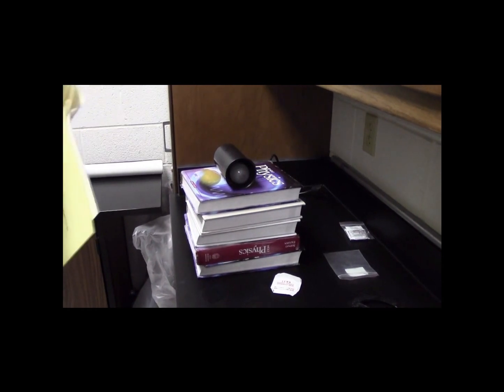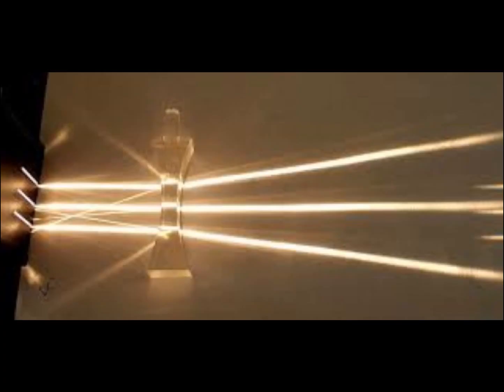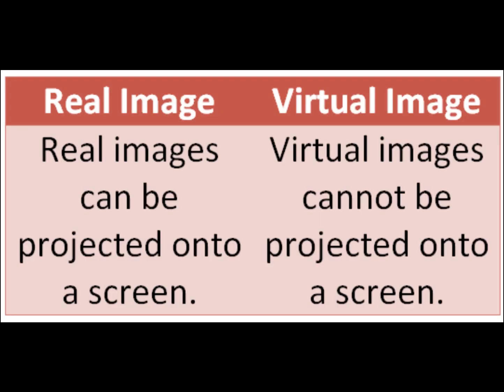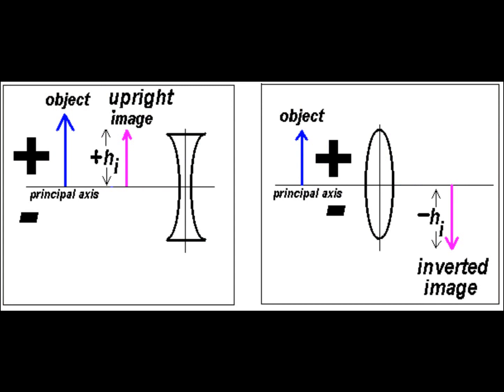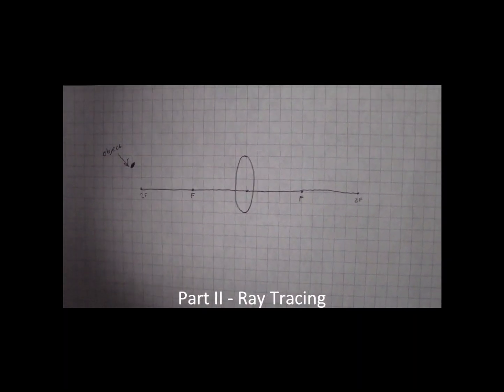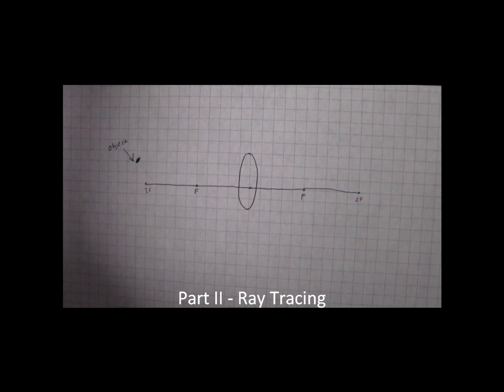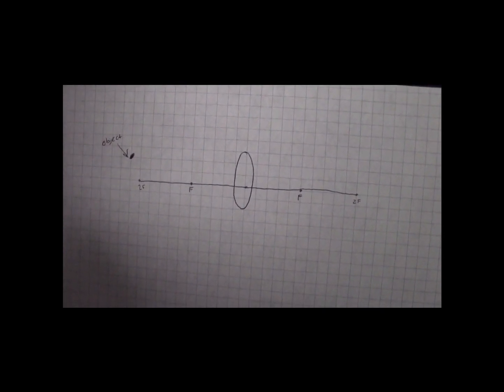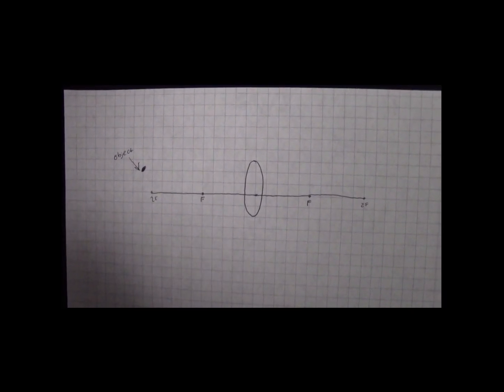Thin Lens COMPLETE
Two Part Thin Lens Lab
Part 1: Find the Focal Length for a Lens
Part 2: Use a lens with a know focal length to predict the image distance using the ray tracing and thin lens equation methods.